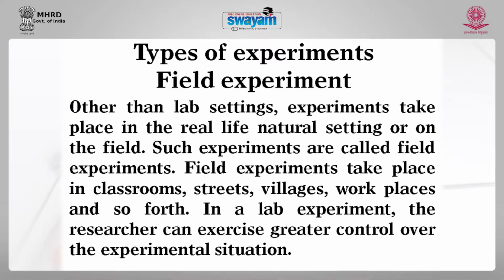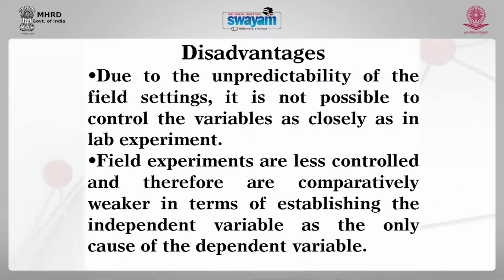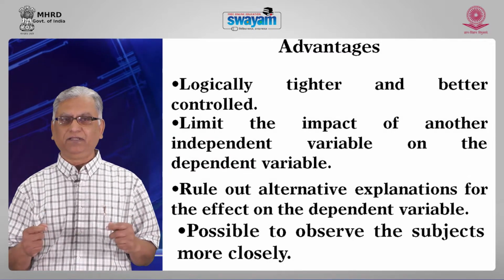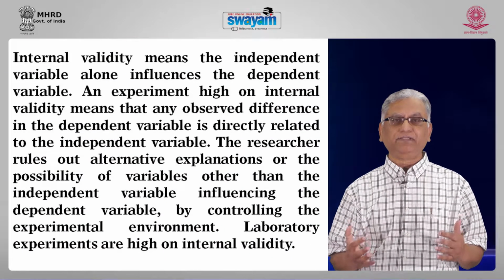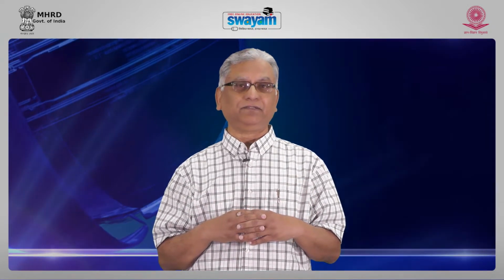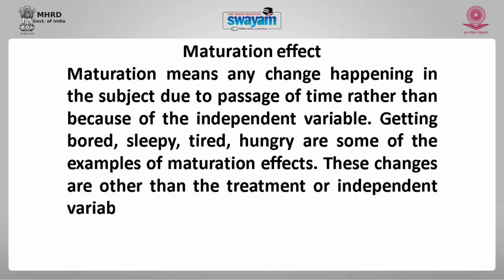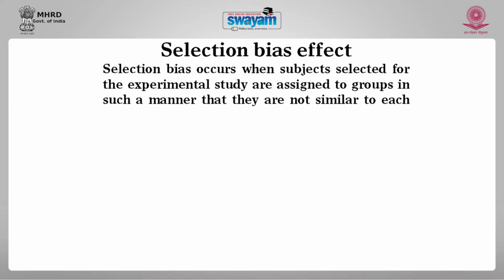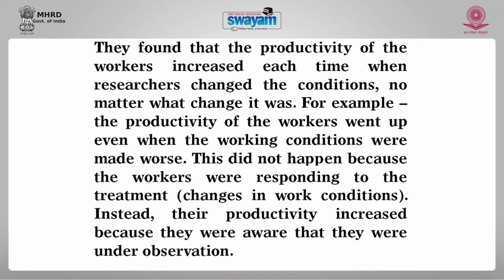Types of experiments Module 07 Unit 02